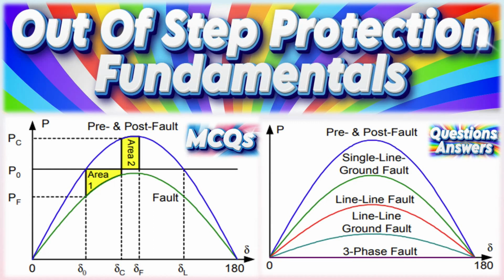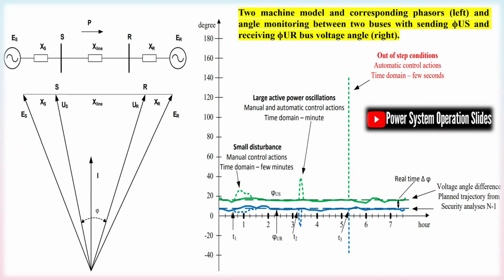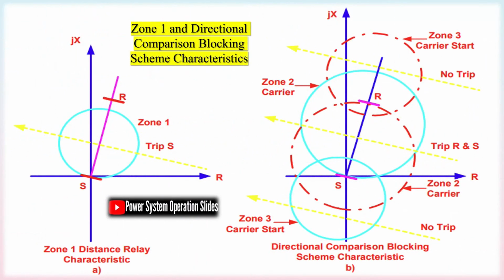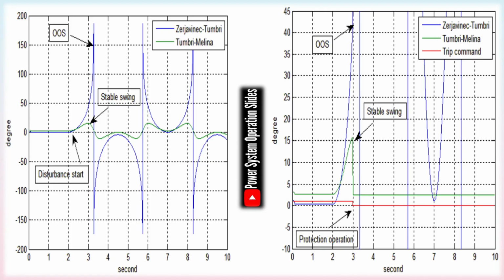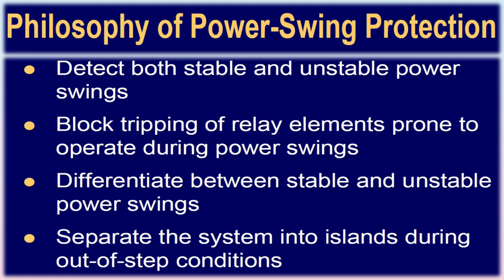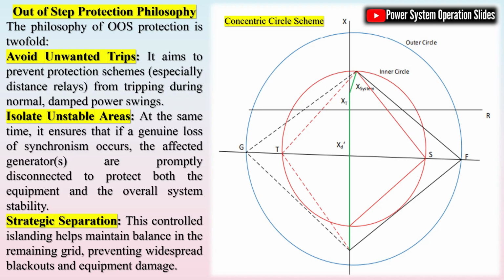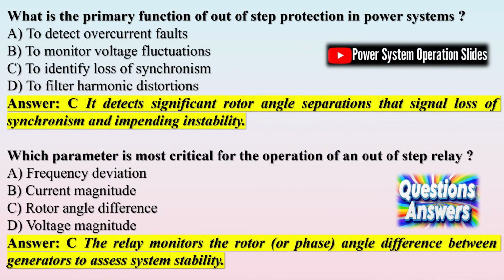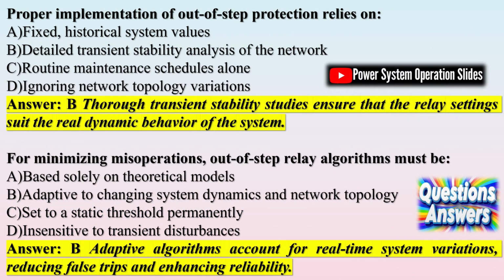Fundamentals Out of Step Protection | Out of Step Protection Principles & Causes | OST Blocking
Power systems are subjected to a wide range of small or larger disturbances during operating conditions. Small changes in loading conditions occur continually. The power system must adjust to these changing conditions and continue to operate satisfactorily and within the desired bounds of voltage and frequency. The power system should be designed to survive larger types of disturbances, such as faults, loss of a large generator, or line switching. Certain system disturbances may cause loss of synchronism between a generator and the rest of the utility system, or between interconnected power systems of neighboring utilities. If such a loss of synchronism occurs, it is imperative that the generator or system areas operating asynchronously are separated immediately to avoid widespread outages and equipment damage.